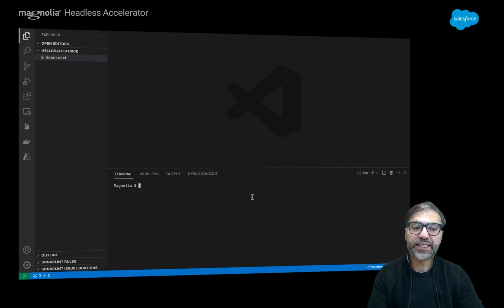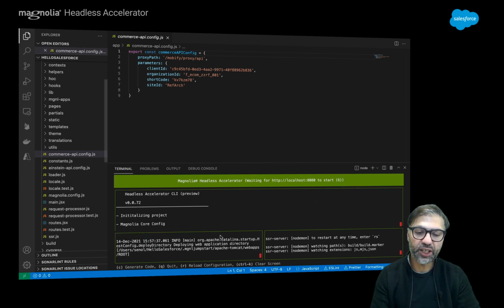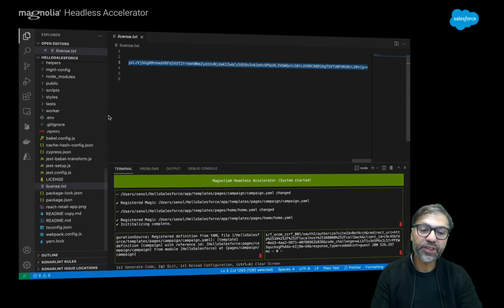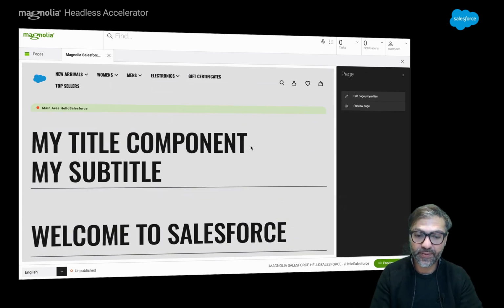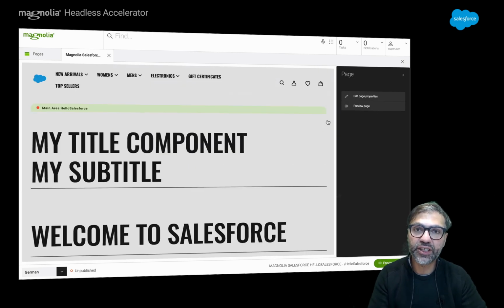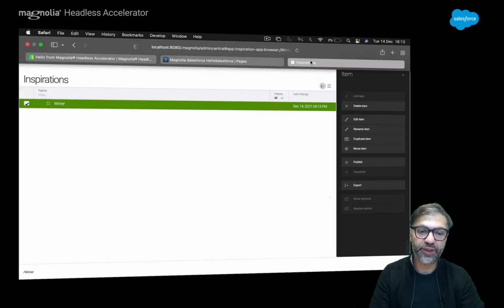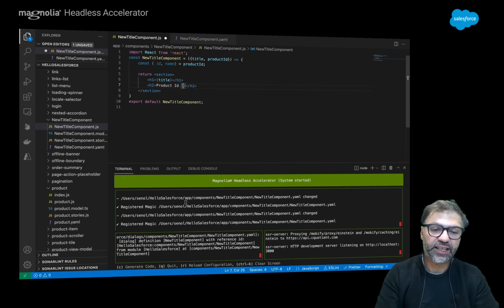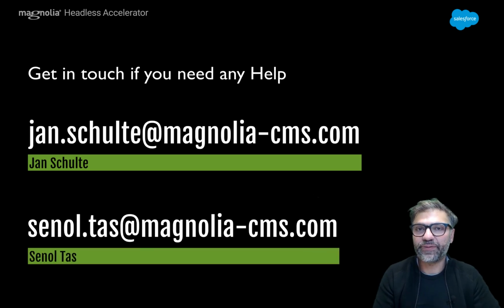Deep dive Magnolia Headless Accelerator & Salesforce Commerce Cloud